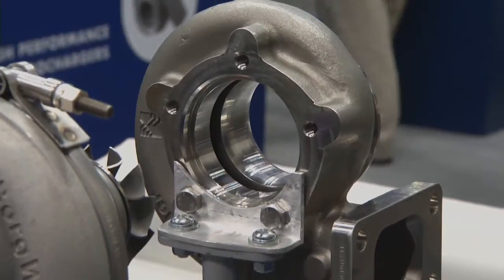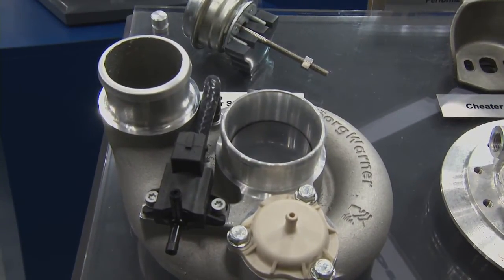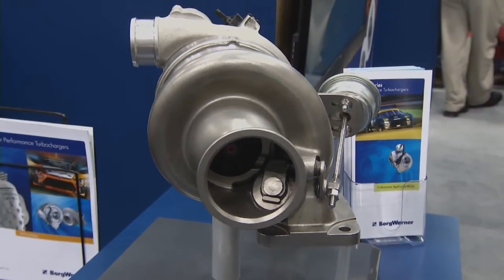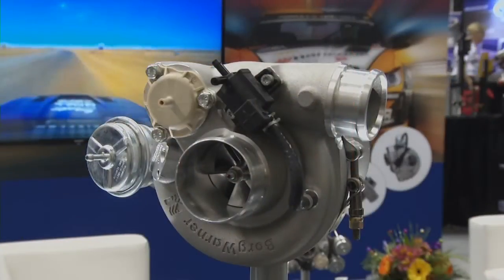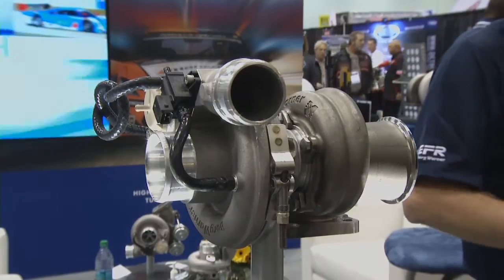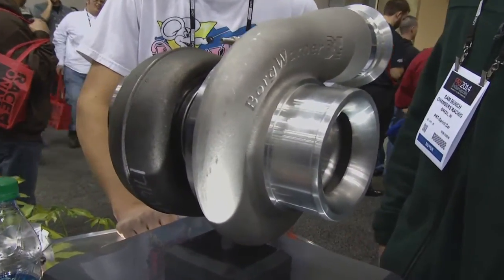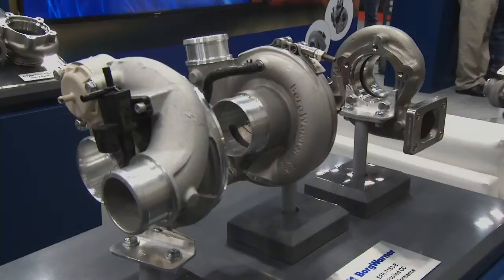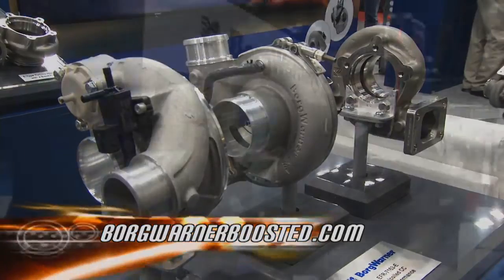BorgWarner Top-of-the-line EFR™ Series Turbochargers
Top-of-the-line EFR™ series  turbochargers are the quickest spooling turbochargers BorgWarner produces. Learn about the technology behind the boost from Project Engineer Kurt Henderson, interviewed at the Performance Racing Industry (PRI) show.